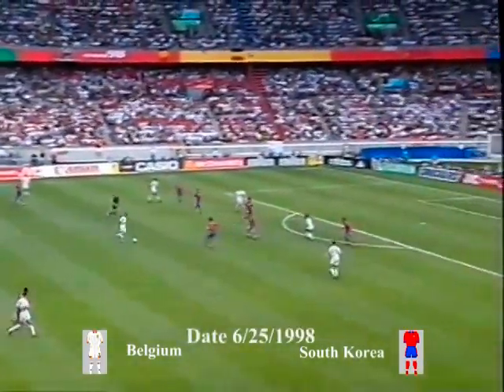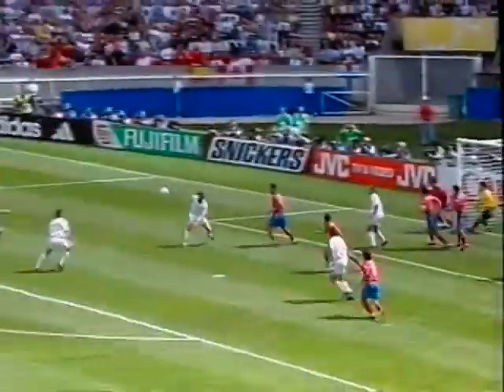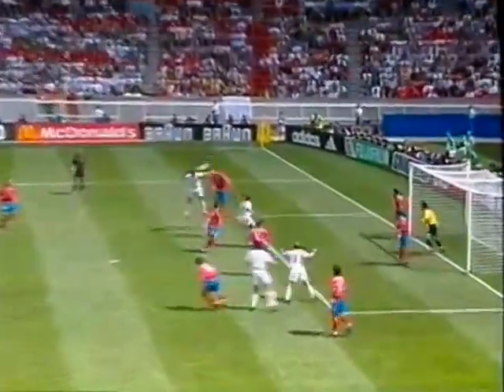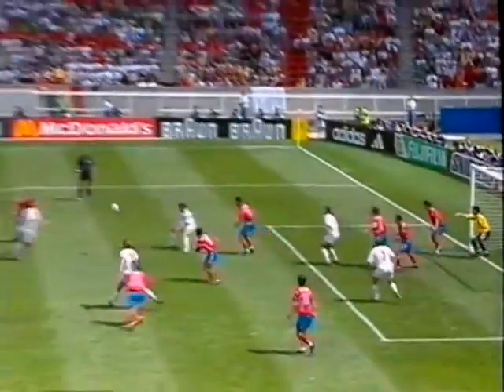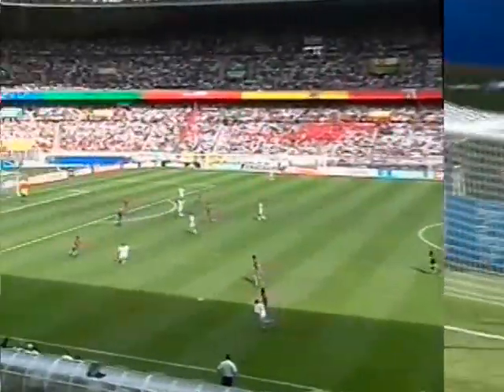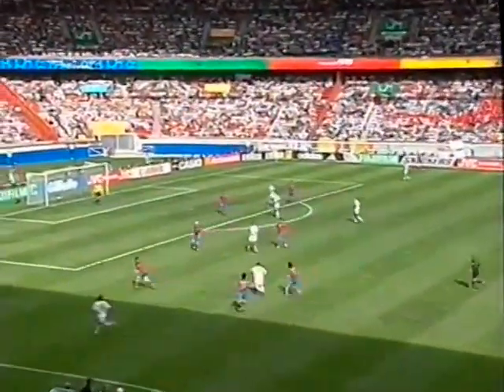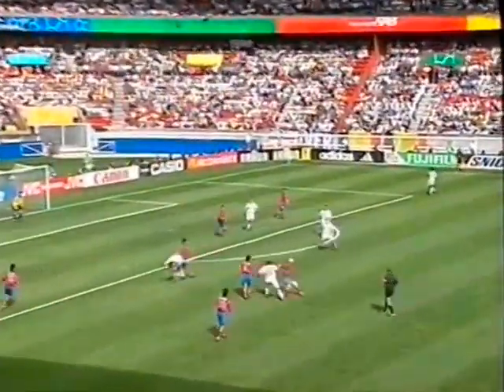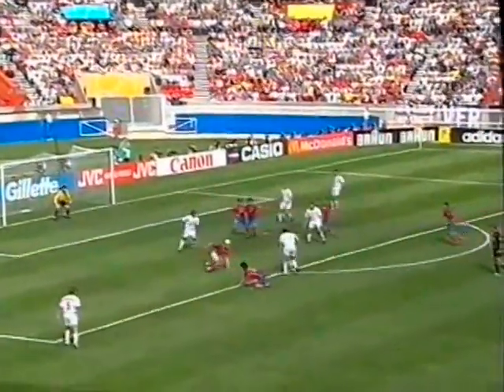South Korea vs Belgium Group E World cup 1998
Sau 2 trận hòa, Bỉ chơi trận cuối cùng gặp đội Hàn Quốc nhưng thật kém may mắn, không vượt qua Hàn Quốc đành chấp nhận về nước sớm.